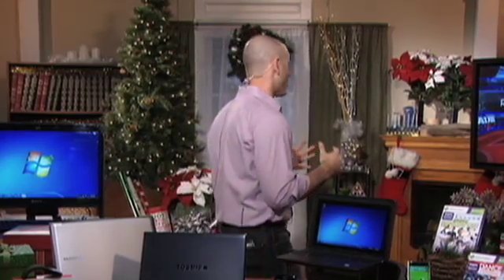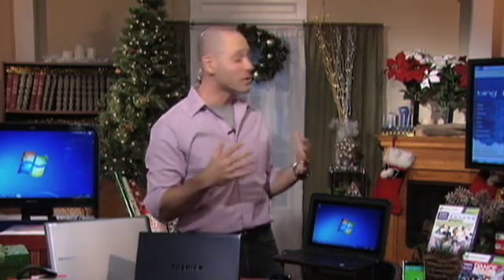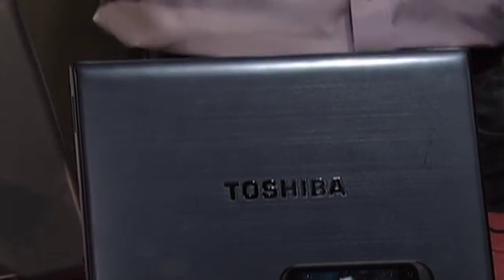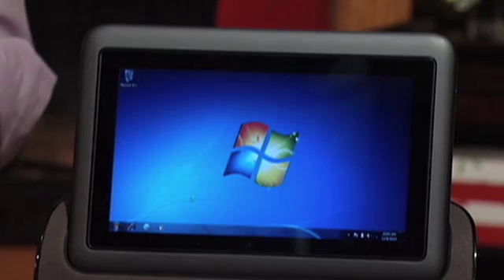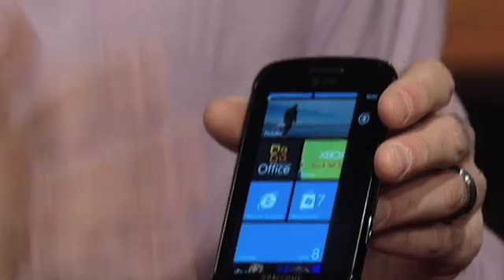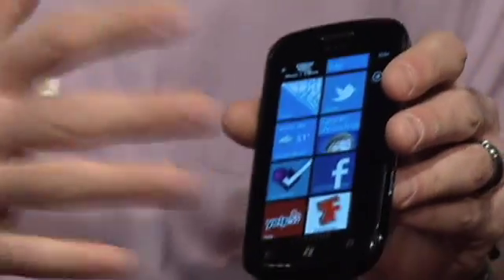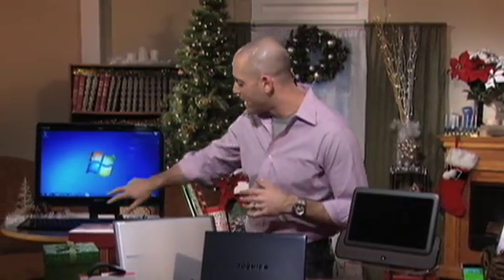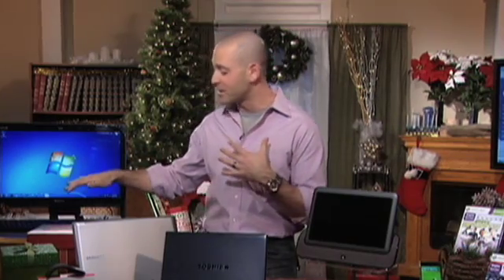Microsoft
Join Conn as he talks to Ben "the PC guy" Rudolph on the hottest Microsoft gifts of the season.